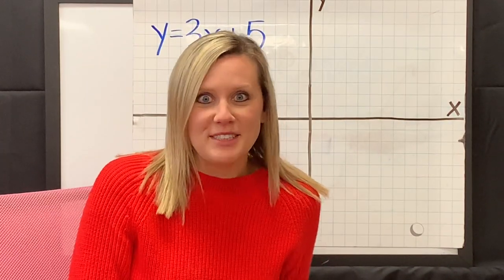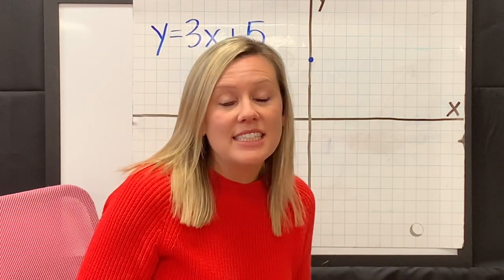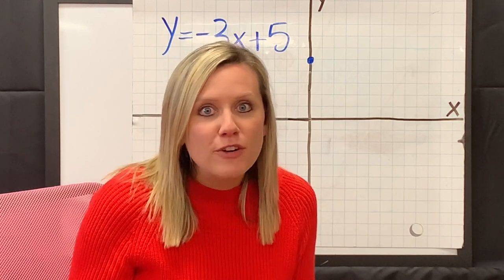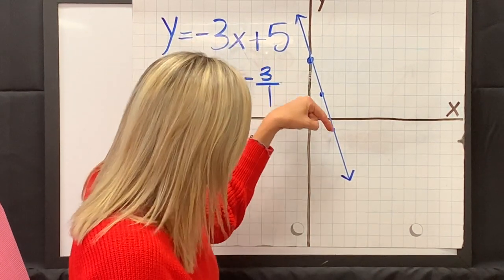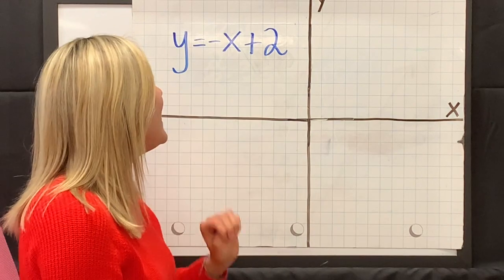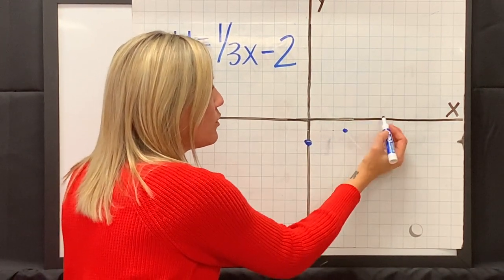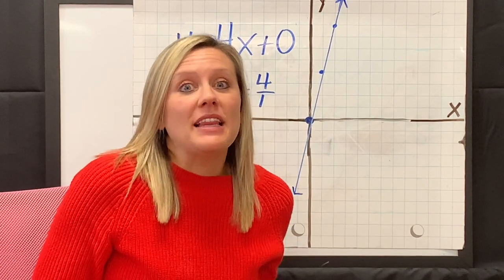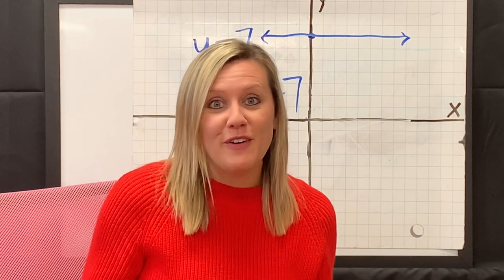Graphing Equations in Slope Intercept Form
Do you need practice graphing equations?  This would be a great video for you to practice graphing equations that are already put into slope intercept form!  After reviewing what an equation looks like when it is in slope intercept form, will will get to graphing.  We even go over those equations that you don't see too often, like y=3.  I will provide you with some quick context for each problem so you can better understand what the equations mean in a language other than math.  ;)  Let me know if this helps!